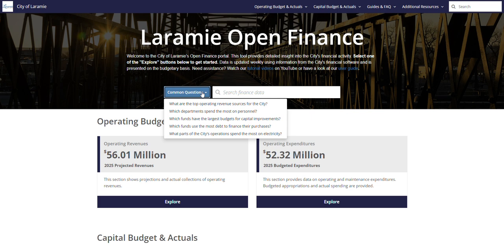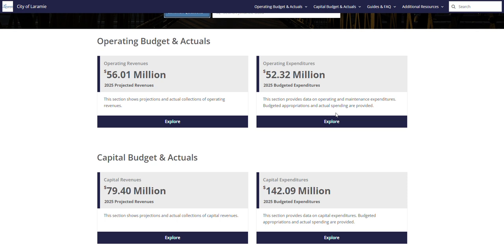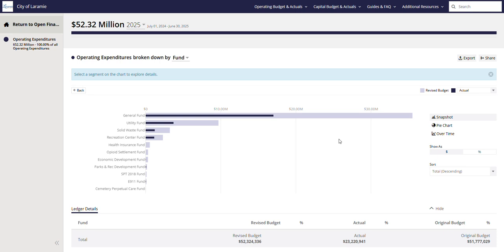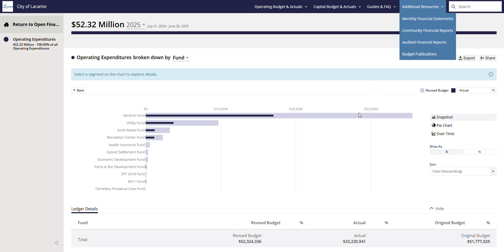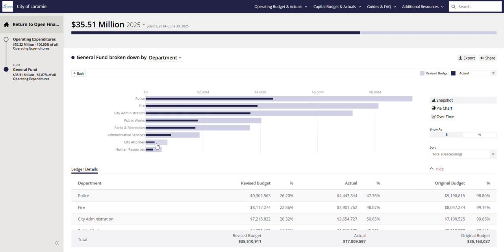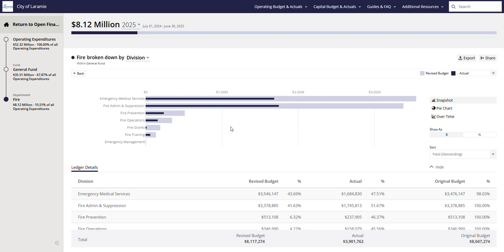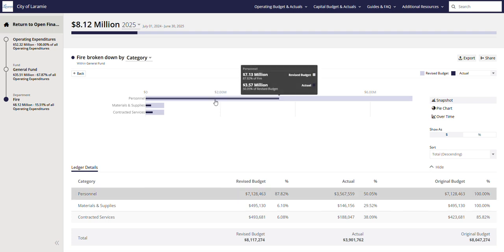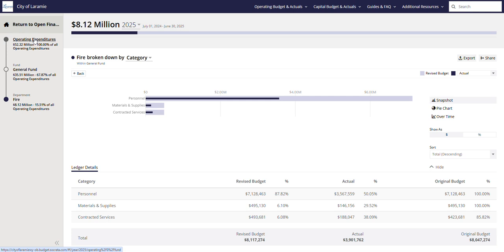How to Use the City of Laramie's New Open Finance Data Tool: Video 1 of 2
This is the first of two videos outlining how to use the City's Open Finance Data tool. The tool gives the public detailed insight into the City's financial activity.

0:00 Introduction
0:23 Getting to the Open Finance Page
0:33 Using the Search Function
1:16 Budget Sections
1:54 Exploring Operating Expenditures - How to Navigate the Data
2:50 Sorting by Fund
3:40 Sorting by Department
4:09 Reviewing Filters
4:34 How to View Data on Past Fiscal Years